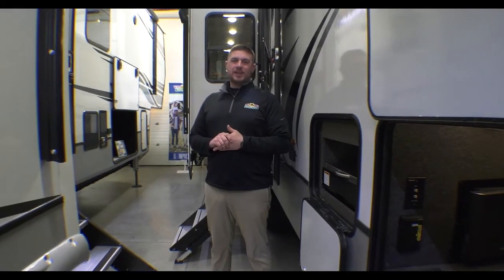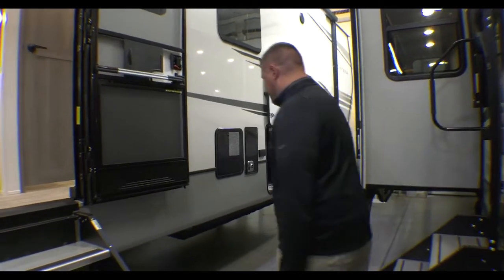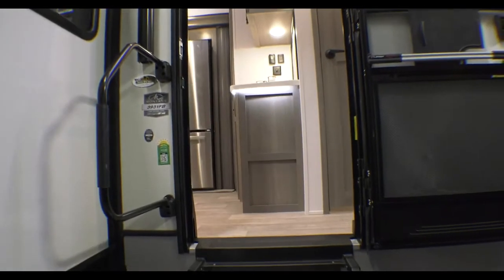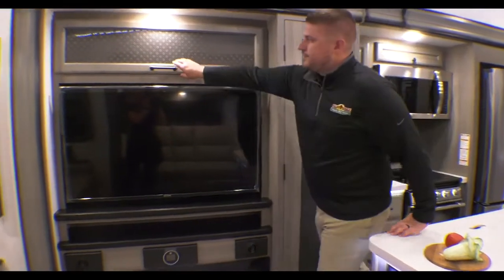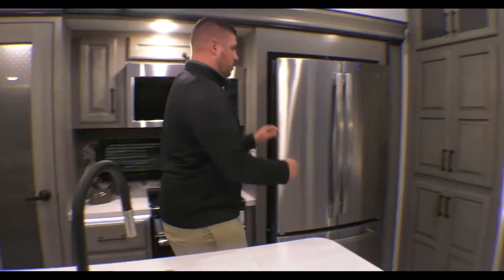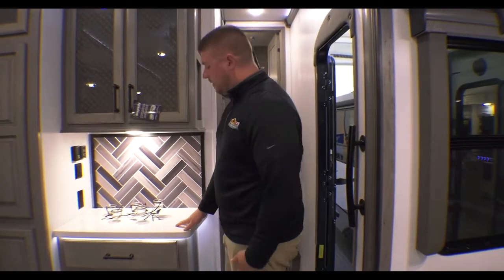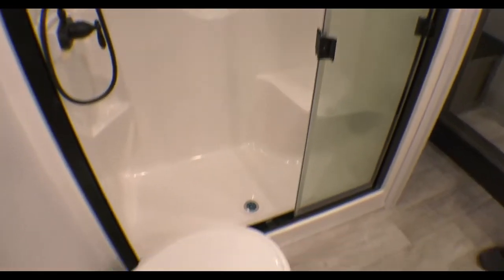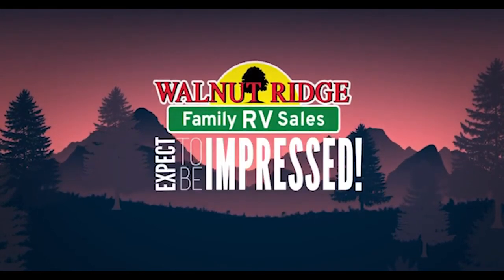2022 Montana 3931FB - Front Bath Fifth Wheel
Check out the front bath in this 2022 Montana 3921FB in this weeks Feature Friday